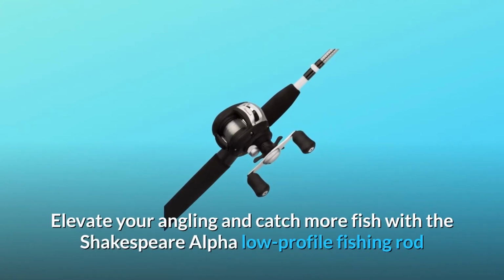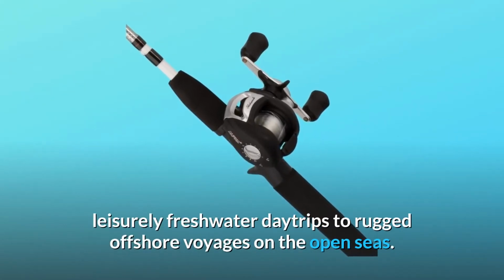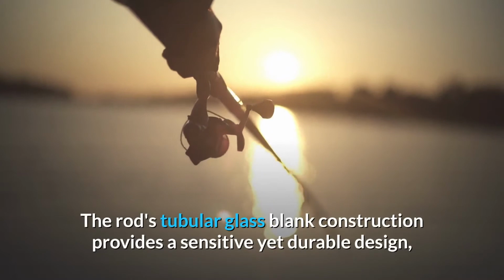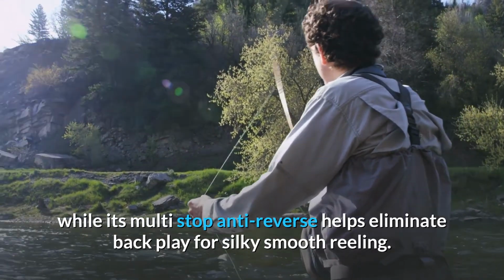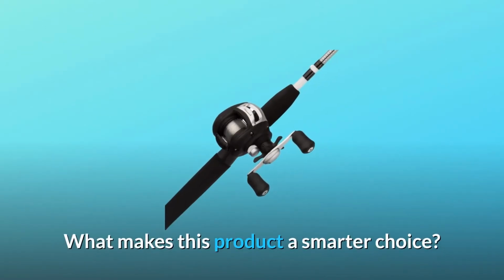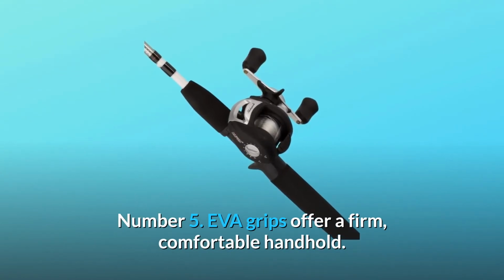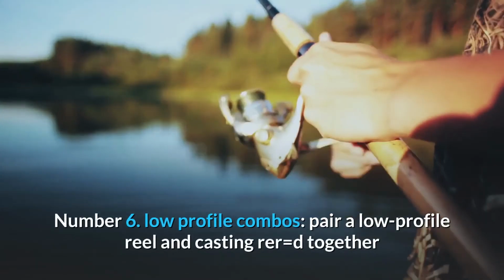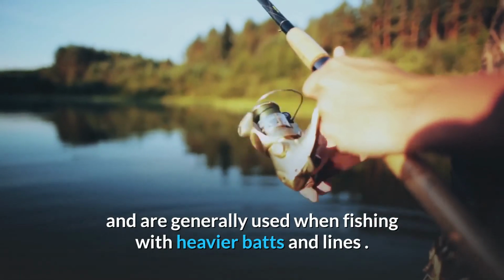Shakespeare Alpha Medium 6' Low Profile Fishing Rod and Bait Cast Reel Combo Review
With the Shakespeare Alpha low profile fishing rod and bait cast reel combination, you may improve your angling and catch more fish. This handy rod and reel combination combines a pre-spooled bait cast reel with a robust, responsive rod to provide excellent performance at an incredible value. Both the rod and reel are designed to perform well in a variety of fishing situations, from relaxing freshwater daytrips to tough offshore excursions on the broad seas. The tubular glass blank structure of the rod offers a sensitive but robust design, while the graphite frame of the bait throw reel provides excellent stiffness under strain. The reel comes pre-spooled with 8 pound line, allowing you to get straight to fishing. Its adjustable magnetic cast control enables you to cast with more accuracy and range, while its multi-stop anti-reverse aids in the elimination of back play for silky smooth reeling. This fishing rod and reel combination provides a strong, comfortable handhold perfect for all-day fishing expeditions thanks to its soft EVA grips.

The low profile fishing rod and bait throw reel combination provides excellent performance at an affordable price.
For your convenience, this lightweight graphite reel comes pre-spooled with 8 pound line.
The lightweight EVA grips offer comfort throughout long fishing trips.
The tubular glass blank structure provides a snappy feel as well as robust durability.
EVA grips provide a strong, pleasant grip.

Searches related to Shakespeare Alpha Medium 6' Low Profile Fishing Rod and Bait Cast Reel Combo Review

Shakespeare Alpha Medium 6' Low Profile Fishing Rod and Bait Cast Reel Combo